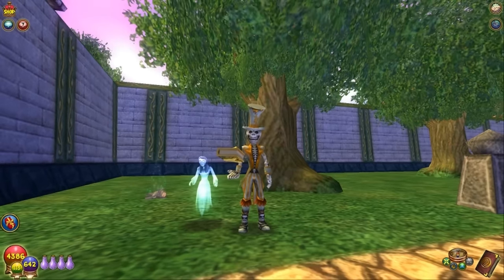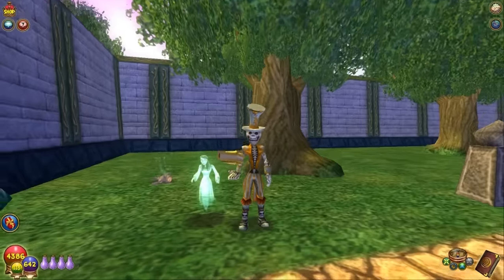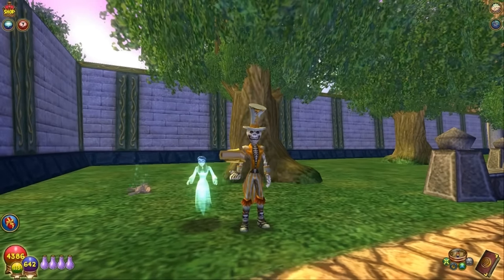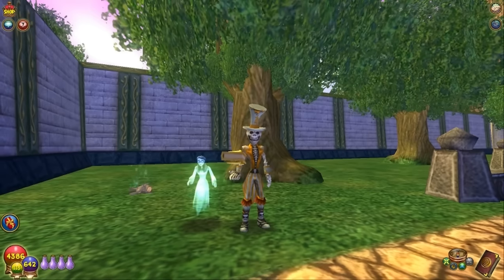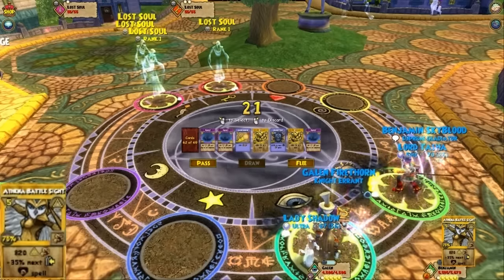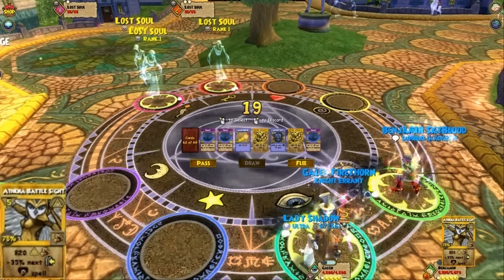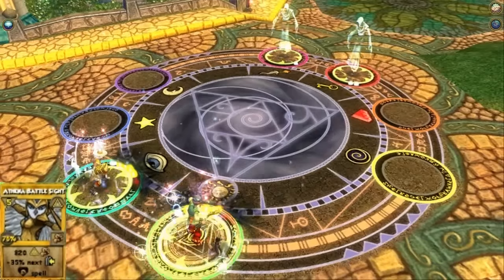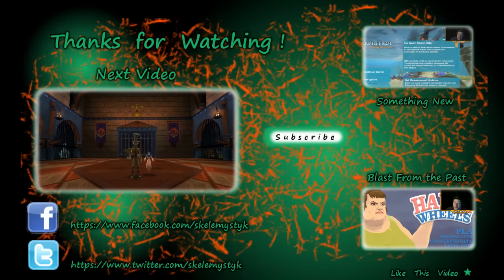Wizard101: New Test Realm Myth Loremaster Spell Athena Battle Sight Youtube Demo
Next up on the Cool List in Test Realm, is the new Myth Loremaster Spell, Athena Battle Sight. I have to admit it is my least favorite of the three, but it is stil sorta cool to watch, and effective enough to be put on Youtube for a Demo.